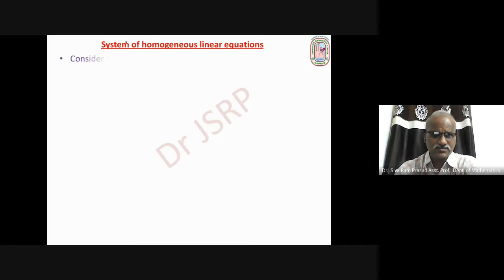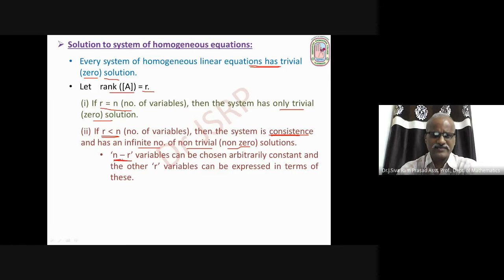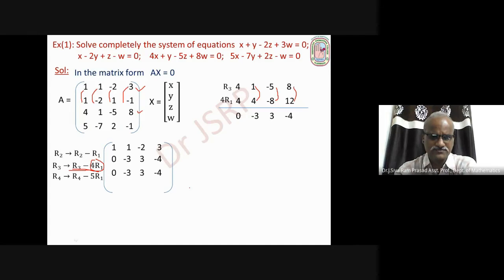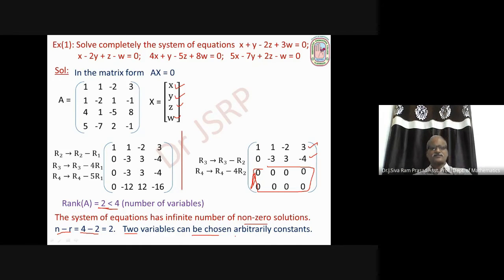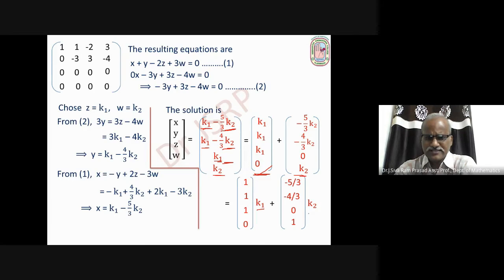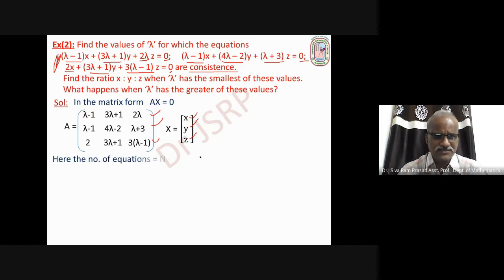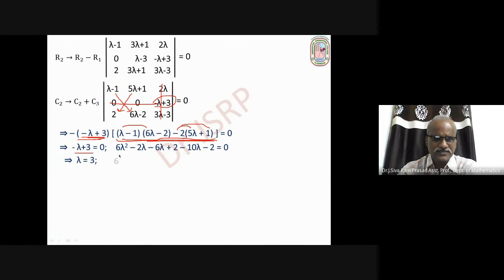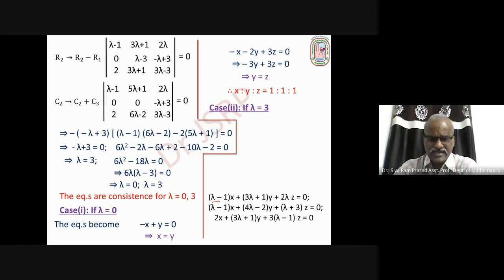System of Homogeneous Linear equations; Class-4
This video is about how to solve a system of homogeneous linear equations